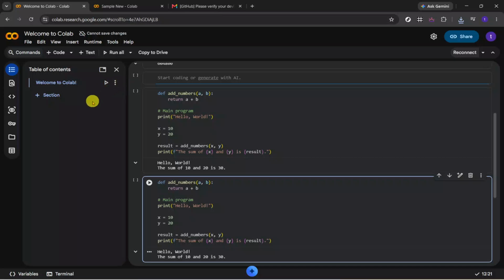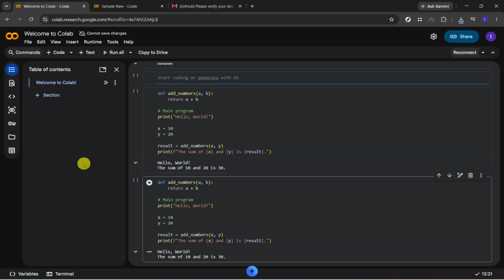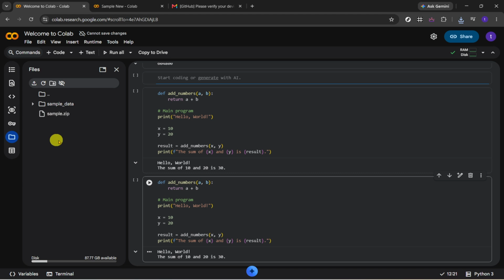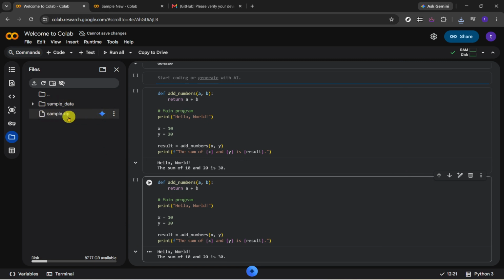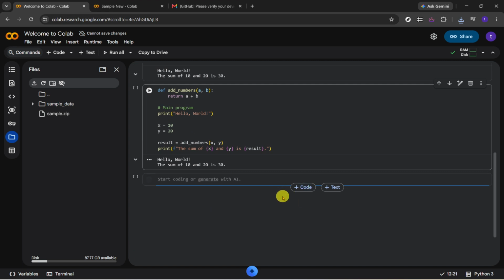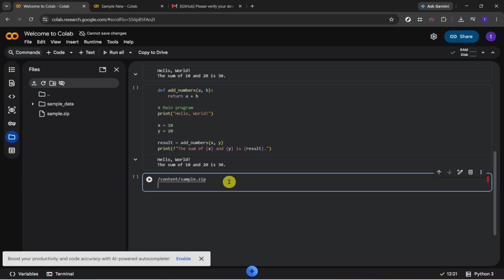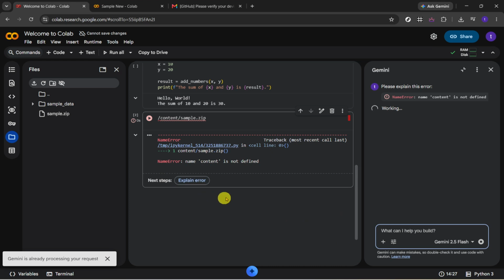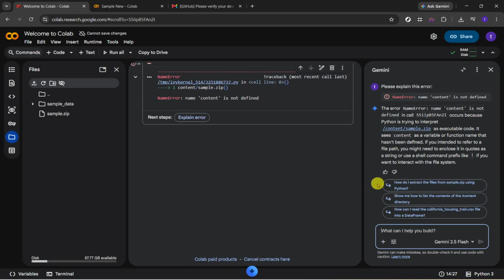How To Add Dataset In Google Colab (2026) (Beginners Guide)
Learn how to add a dataset in Google Colab with this beginner-friendly tutorial. This video shows you how to add a dataset in Google Colab, upload a dataset to your notebook, and start working with your data quickly. This Google Colab tutorial 2026 is simple, easy to follow, and perfect for beginners.